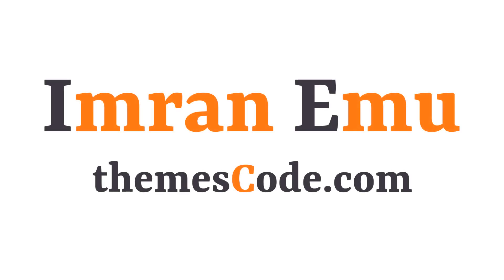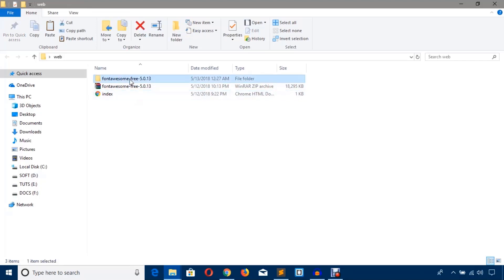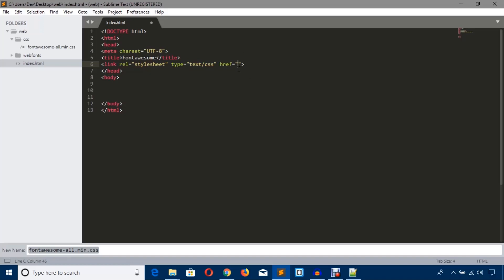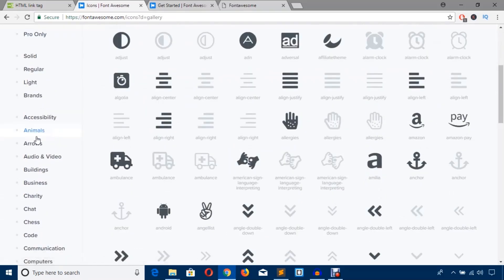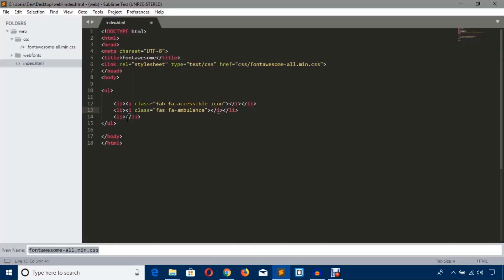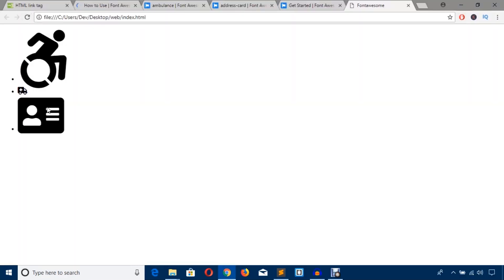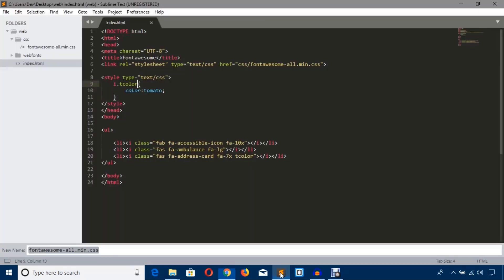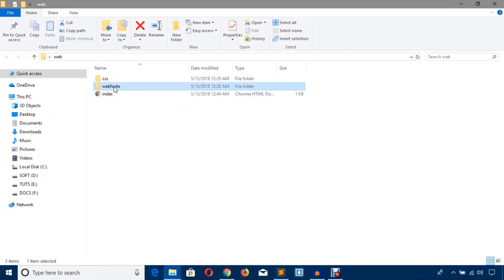How to Download and Use Font Awesome 5 Icons Tutorial | HTML,CSS Web Design offline & CDN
Font Awesome is the popular web Icons .You can use font awesome icons in your projects with HTML and CSS files .
Font Awesome  Icons can be used in two ways
1. Download the Font Awesome icons file from the official web site and include the font awesome icons CSS  file in the HTML file
2. If your website is hosted in the live server or your development is connected to Internet , you can use the CDN version of the font awesome icons.

Free Learning for 2 Months.

❤️ Sign Up and Get Two Months of Free Skillshare Premium Membership